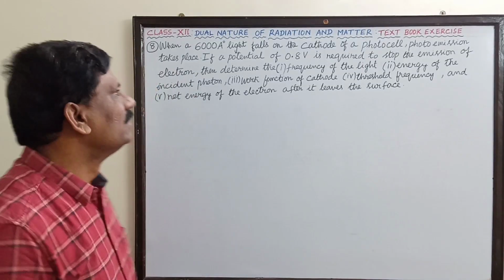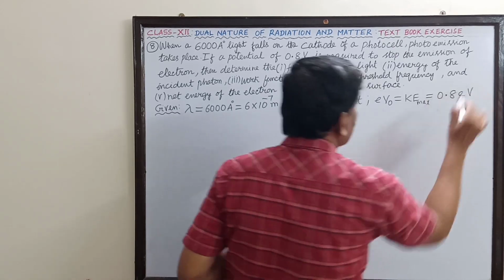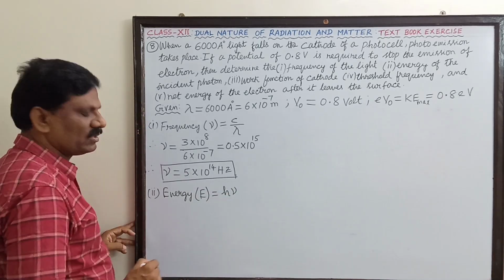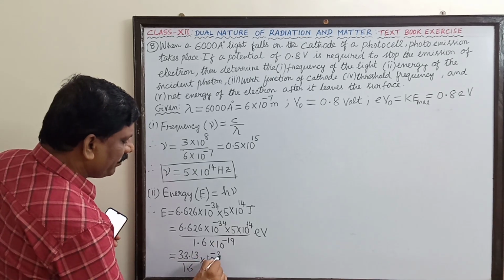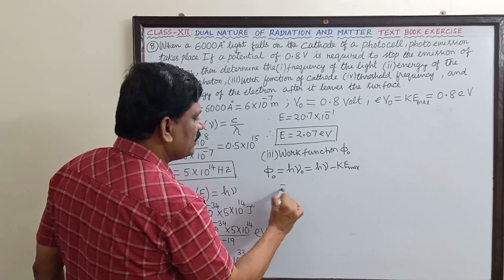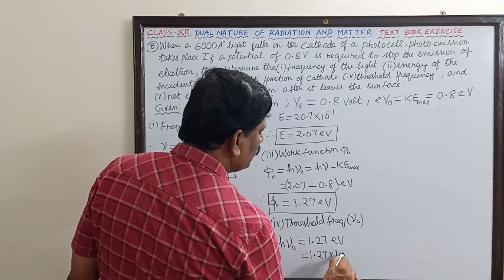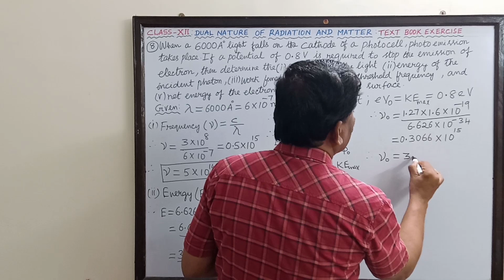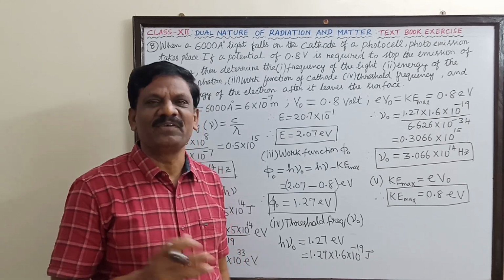Numerical 8 with solution | DUAL NATURE OF RADIATION & MATTER | Class 12|Samacheer Kalvi | TOP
When a 6000 A light falls on the cathode of a photocell and produced photoemission. if a stopping potential of 0.8 V is required to stop the emission of an electron, then determine the
(i) frequency of the light
(ii) the energy of the incident photon
(iii) the work function of the cathode material
(iv) threshold frequency and
(v) the net energy of the electron after it leaves the surface.

dual nature of radiation and matter book back answers
dual nature of radiation and matter question bank
dual nature of radiation and matter class 12 state board
dual nature of radiation and matter class 12 notes
12th samacheer physics important questions
samacheer kalvi 12th exam time table
12th physics practical book answers pdf samacheer kalvi
12th physics laws
samacheer kalvi class 12 physics solutions
samacheer kalvi class 12 physics book
class 12th physics samacheer kalvi